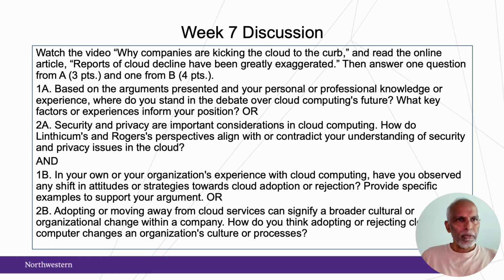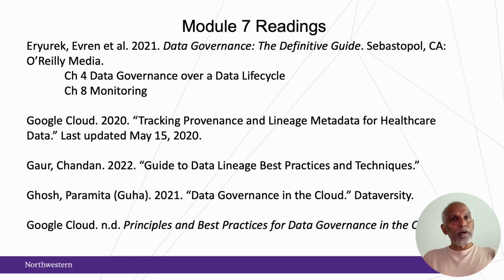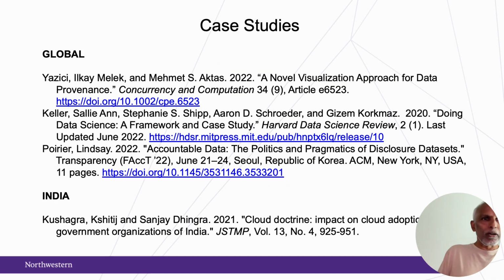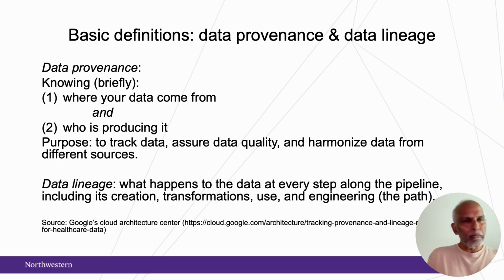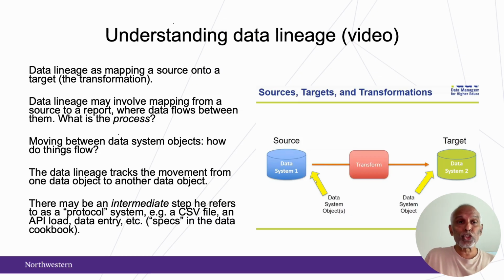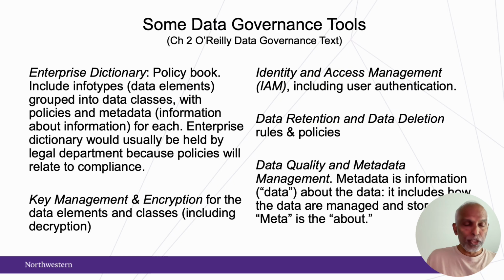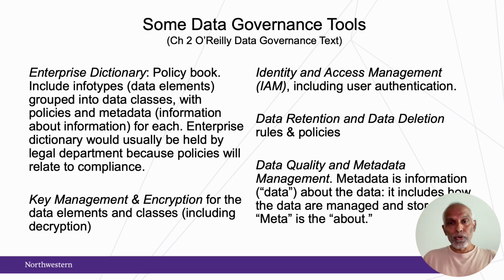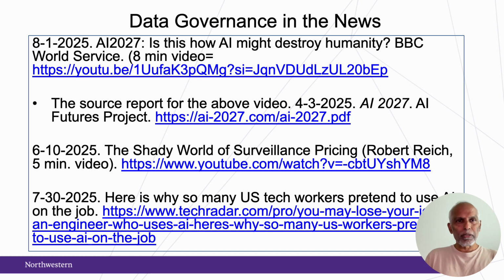MSDS DSP 485 Data Governance Week 7